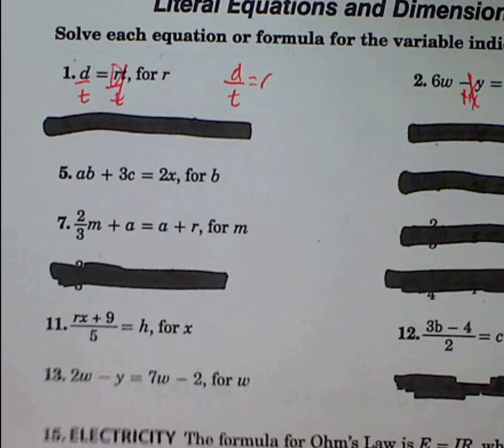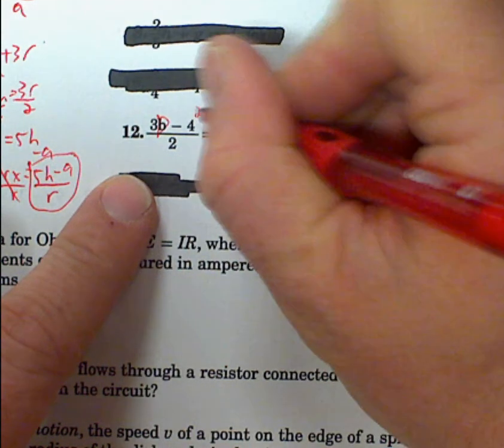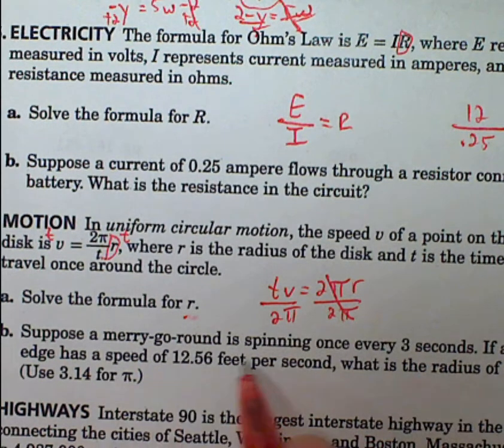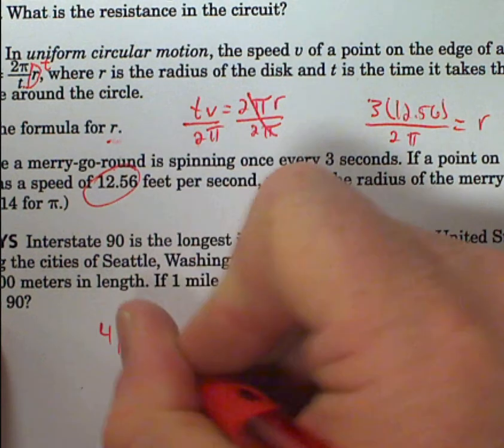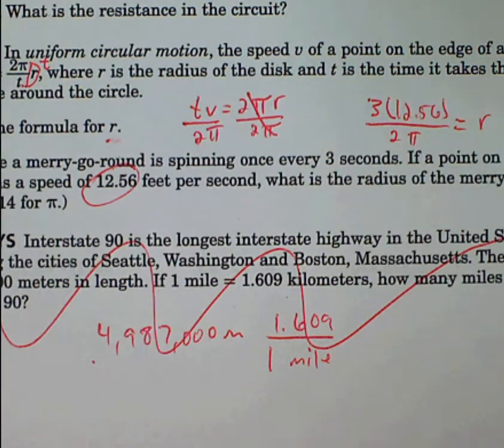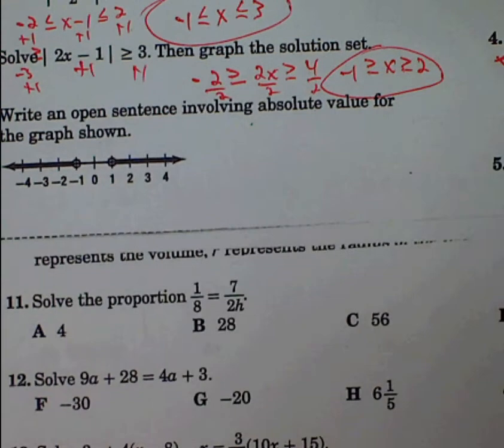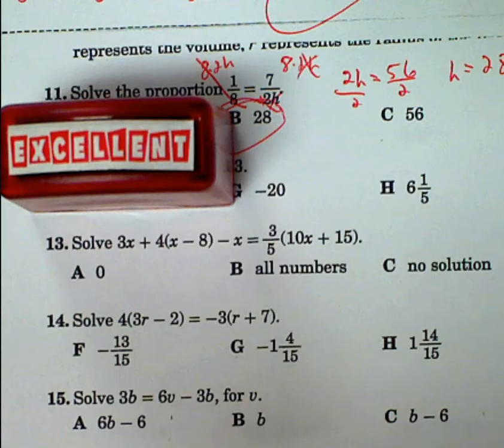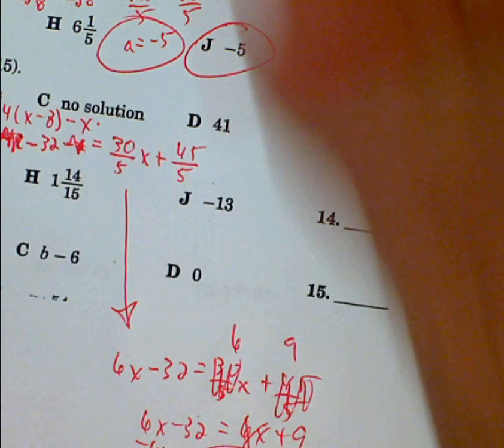Linear Equations Review #1